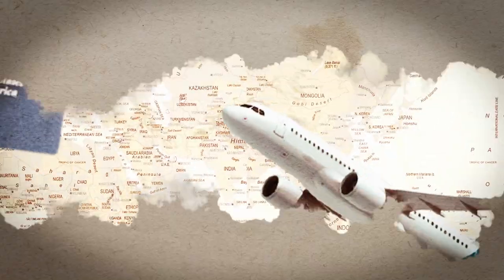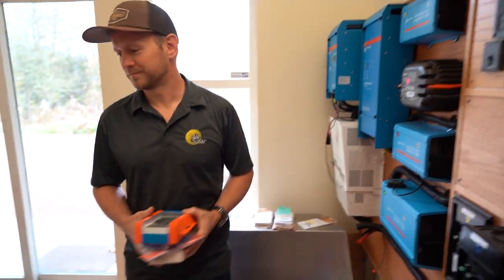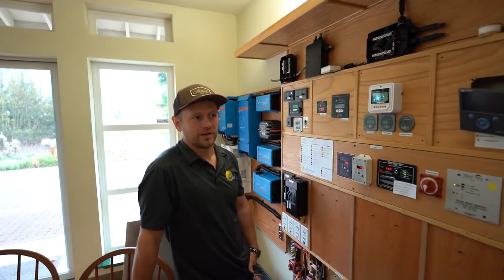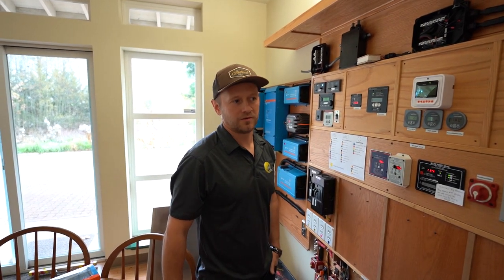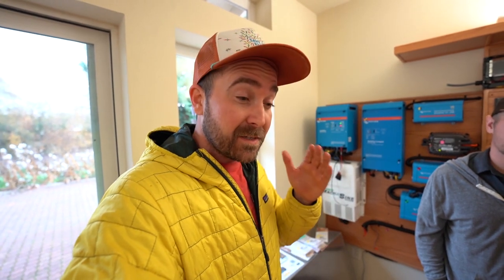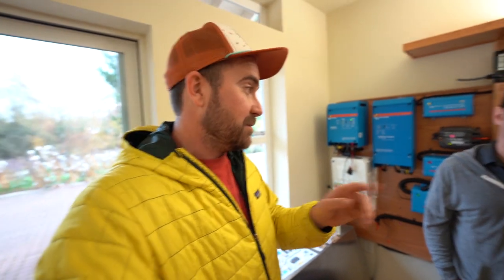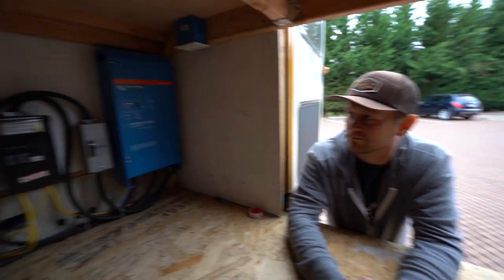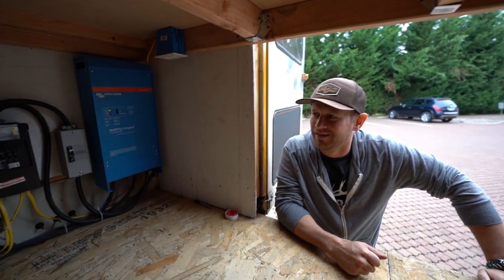SOLAR KIT FOR RV/VAN/SKOOLIE EXPLAINED! (Don't buy before watching this)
Vlog #541: When I started my first bus, I was unaware of what solar components I would need for a complete system to work. Too often, people fall for the cheap "kits" on amazon, which end up breaking or costing way more than advertised. That's why I asked Garett to help explain solar for you. I hope it helps and good luck!

1. TELL OTHER YOUTUBERS TO DO VIDEOS WTH ME !!
2. TELL YOUR FRIENDS
3. WATCH ADS
4. WATCH MY PLAYLISTS ALL DAY AND NIGHT
5. TELL OTHER YOUTUBERS TO DO VIDEOS WTH ME !!
7. COMMENT + LIKE
8.
9. LEAVE MY VIDEOS ON PUBLIC COMPUTERS
10. BUY A MEGAPHONE AND SHOUT OUT MY YOUTUBE CHANNEL
11. EMAIL NEWSPAPER EDITORS ABOUT ME
12. CALL YOUR LOCAL TV NEWS STATIONS
13. IF YOUR NAME IS ELLEN, HAVE ME ON YOUR SHOW
14. OPRAH, LETS TALK
15.